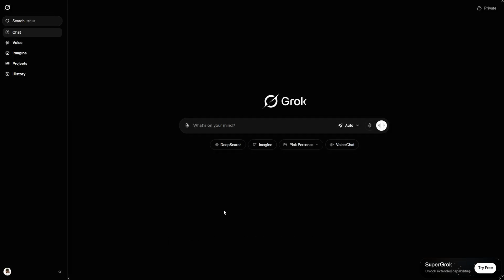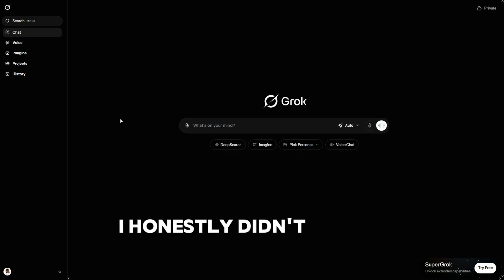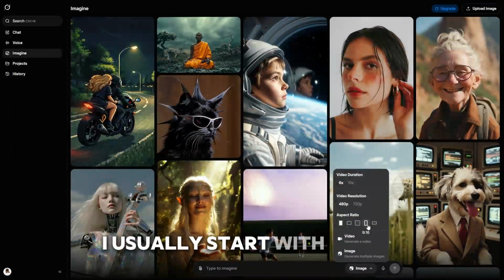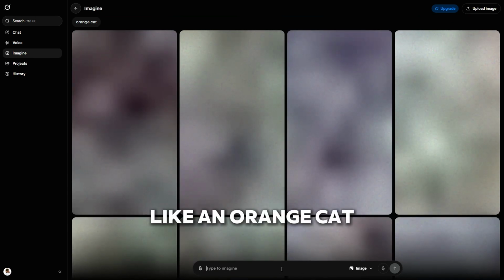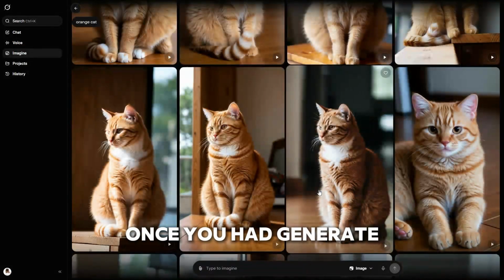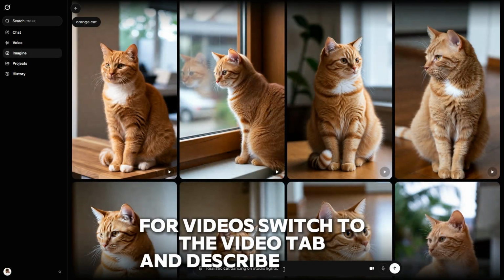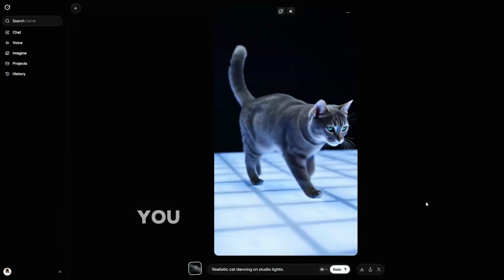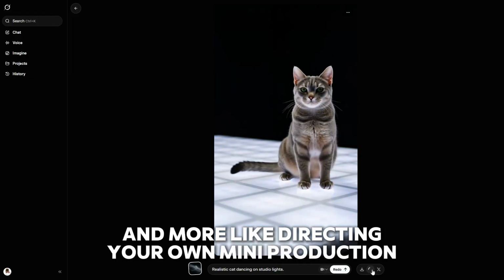✅ How to USE GROK IMAGINE AI IMAGE & VIDEO GENERATOR – FULL UPDATED GUIDE 🚀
Want to use Grok Imagine AI to generate images and videos but not sure where to start? In this full step-by-step guide, I’ll show you exactly how to use the Grok Imagine AI image & video generator and get the best results. 🤖🎨🎥

AI content creation is becoming more powerful, and knowing how to structure prompts correctly can dramatically improve your output quality.

👉 In this guide, you'll learn:

How to access Grok Imagine AI
How to generate AI images step by step
How to refine and edit outputs

I’ll also explain tips for improving realism, style consistency, and creative control when generating visuals.

If you want to create stunning AI-generated images and videos, this guide will help you use Grok Imagine efficiently and professionally.

Follow this complete walkthrough and start generating AI content the smart way. 🎯✨